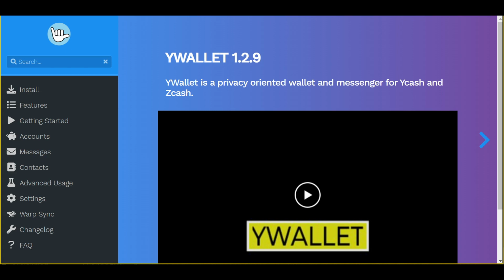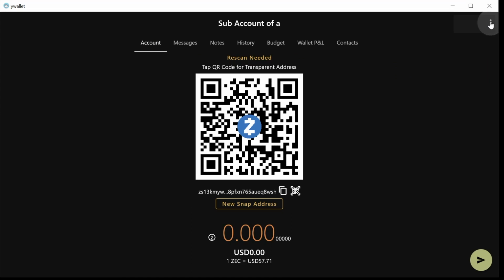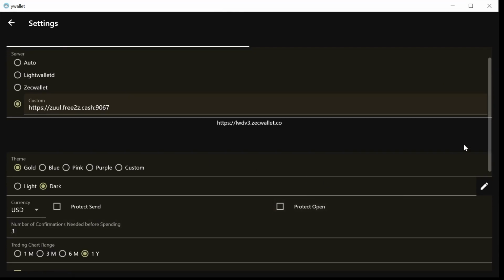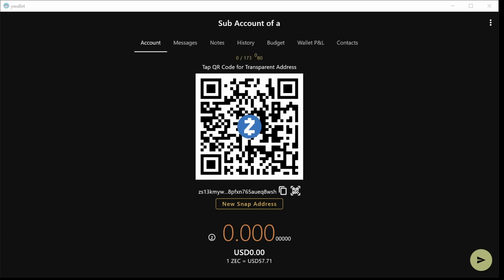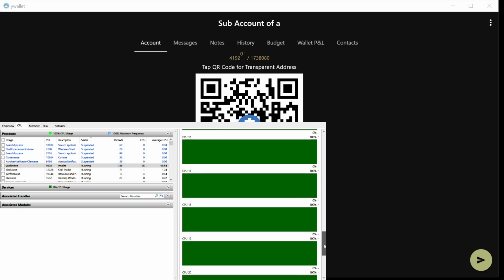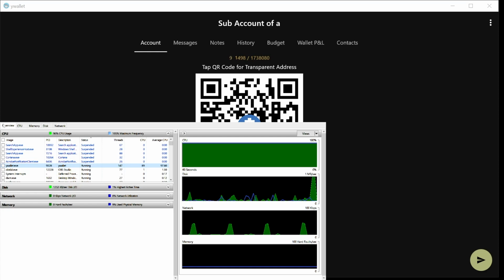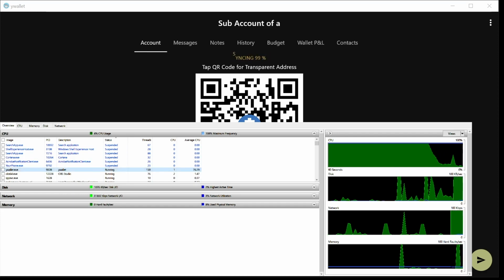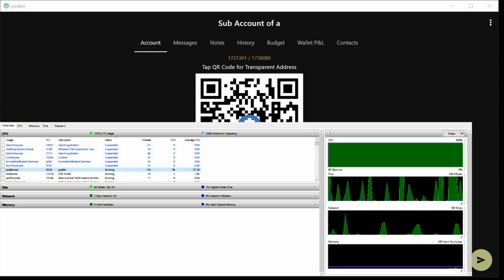YWallet - Rescan of 100 accounts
Some people are moving wallets from ZWL with more than 30 shielded addresses.
We profile a full rescan of 100 separate accounts in YWallet and analyze its resource usage.

Total import time: 1h 40mn